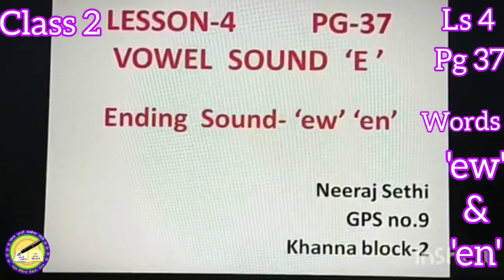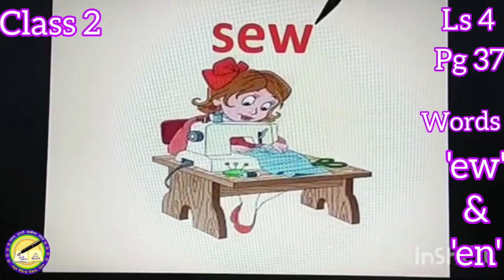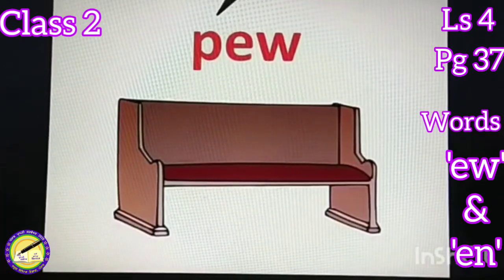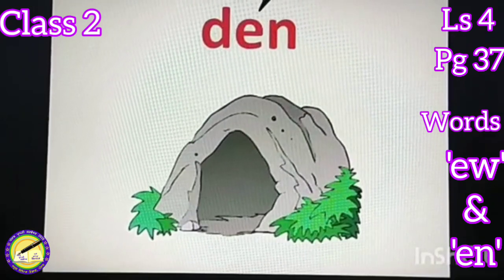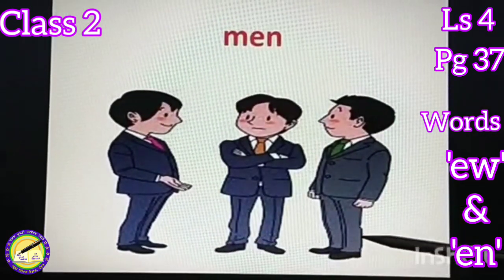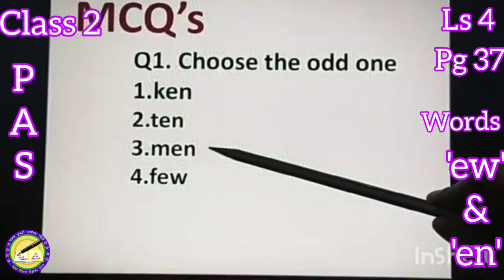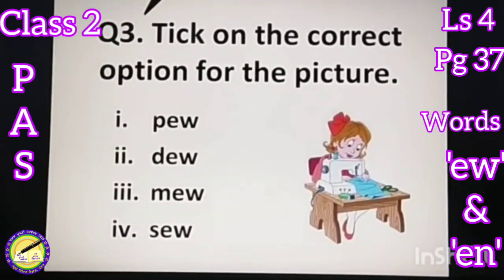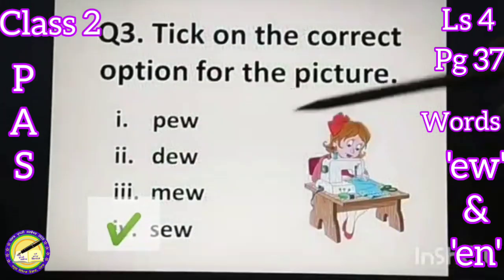CLASS 2... SUBJECT: ENGLISH...LS 4... PG 37...VOWEL SOUND 'E' ENDING WITH 'EW'&'EN'..Based on PAS ..